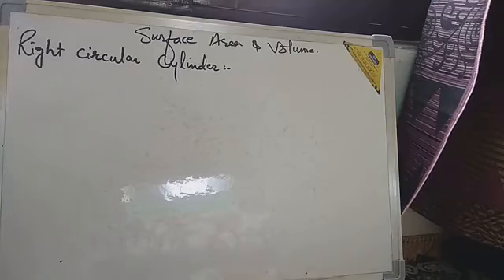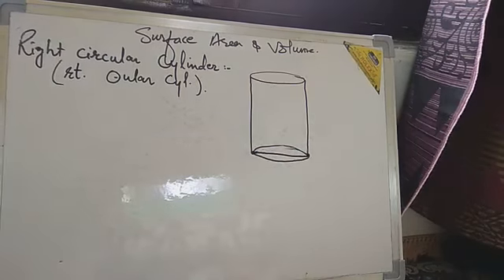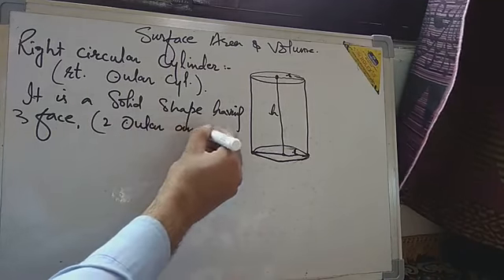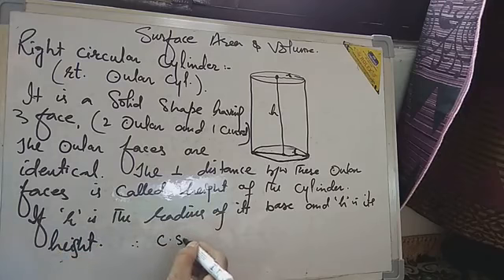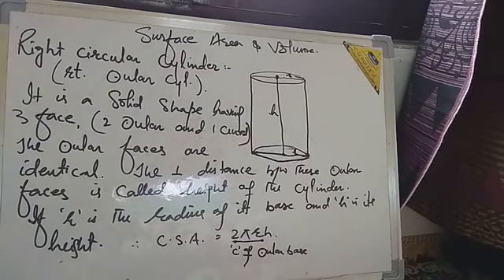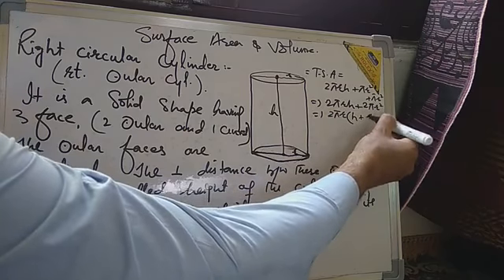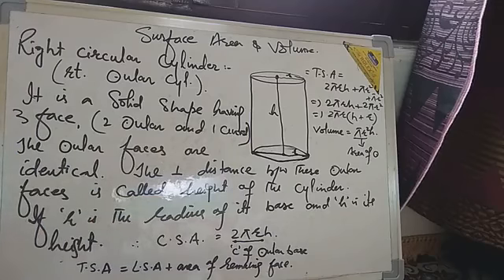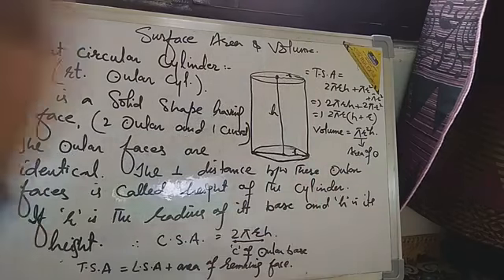Class 10 maths chapter surface area and volume (right circular cylinder)